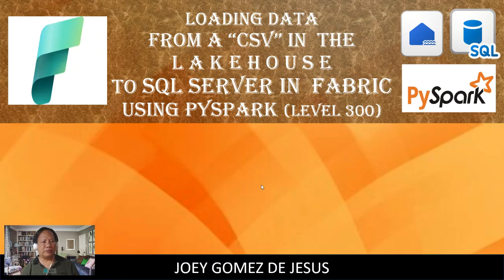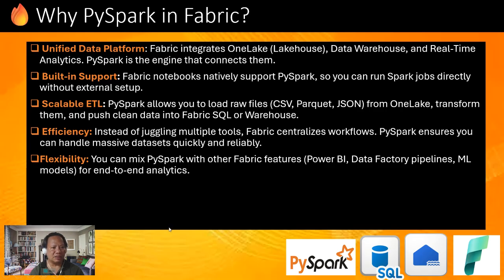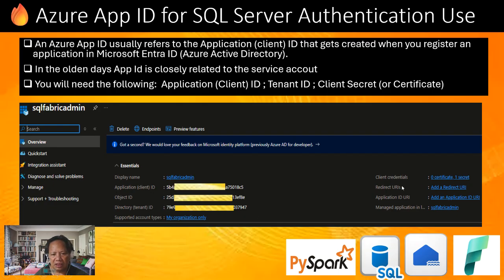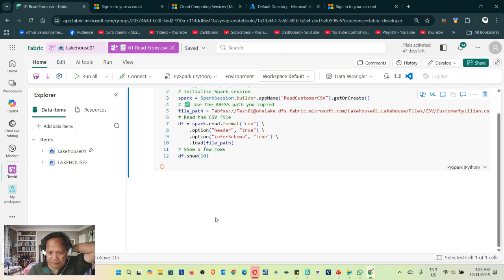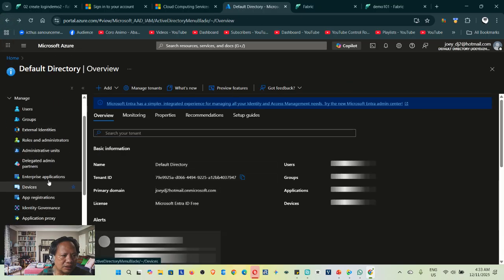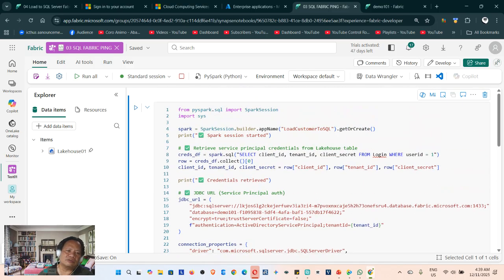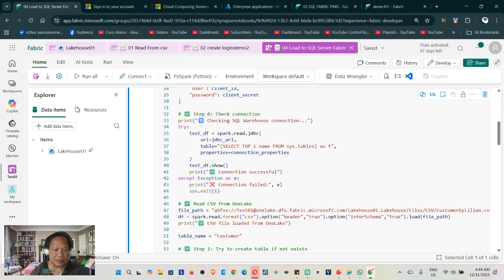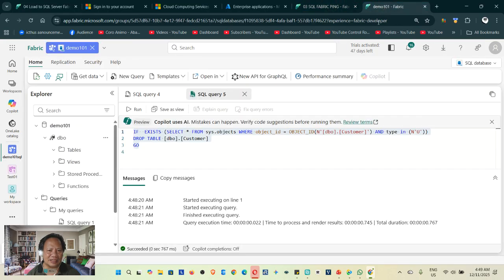Load CSV in the Lakehouse to SQL Server in Fabric using Pyspark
📘 Lesson Introduction: PySpark on Microsoft Fabric
🌟 Introduction
This lesson explores how PySpark works within Microsoft Fabric, guiding learners through the process of moving data from a CSV file into SQL Server Fabric. The focus is on understanding why PySpark is valuable in Fabric, the prerequisites needed, and the step-by-step workflow for handling data securely and efficiently.

•  PySpark is the Python interface for Apache Spark, a powerful engine for large-scale data processing.
•  It allows you to use Python to perform distributed data analysis and transformations.
•  It is widely used for tasks such as data cleaning, ETL (Extract, Transform, Load), and analytics.

💡 Why PySpark in Fabric?
•  Fabric integrates Spark seamlessly, making PySpark a natural tool for data engineering.
•  Advantages include:
•  Handling large datasets efficiently.
•  Easy integration with Lakehouse and SQL Server Fabric.
•  A unified environment for notebooks, pipelines, and storage.

🏗️ Foundation and Prerequisites
Before starting, learners should:
•  Have access to a Microsoft Fabric workspace.
•  Prepare a CSV file as the source dataset.
•  Understand basic concepts of Lakehouse and SQL Server Fabric.
•  Be familiar with Python and SQL fundamentals.

📂 Data Flow Overview
•  Source: CSV file uploaded into the Lakehouse warehouse.
•  Destination: SQL Server Fabric table.
•  Why SQL Server instead of Lakehouse SQL?

•  SQL Server Fabric offers enterprise-grade features like security, scalability, and external integration.
•  Lakehouse SQL is excellent for analytics, but SQL Server is better suited for transactional workloads and external applications.

🛠️ Step-by-Step Workflow
Step 1: Upload CSV into the Lakehouse
Import the CSV file into the Lakehouse storage and verify the data.
Step 2: Create a Notebook inside the Lakehouse
Set up a notebook to work with the CSV data using PySpark.
Step 3: Read the CSV into a DataFrame
Load the CSV into a structured format for processing.
Step 4: Create a Login Table in the Lakehouse
Store credentials or an App ID securely for connecting to SQL Server Fabric.
Step 5: Retrieve the App ID from the Lakehouse
Use the stored App ID to establish a secure connection to SQL Server Fabric.
Step 6: Create the Table if Not Present and Load Data
Check if the target table exists in SQL Server Fabric. If not, create it and load the CSV data.

📑 Lesson Summary
•  PySpark enables scalable data processing in Fabric.
•  The Lakehouse acts as a staging area for raw CSV data.
•  SQL Server Fabric is chosen for enterprise-grade storage and external integration.
•  Learners practiced:
•  Uploading CSVs into the Lakehouse.
•  Using notebooks to process data.
•  Securely connecting to SQL Server Fabric.
•  Creating and loading tables with structured data.